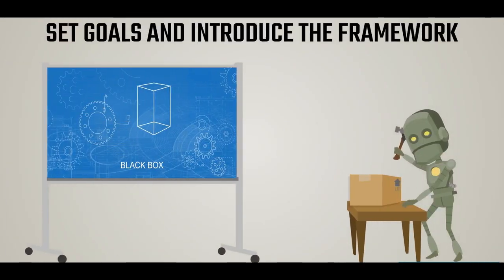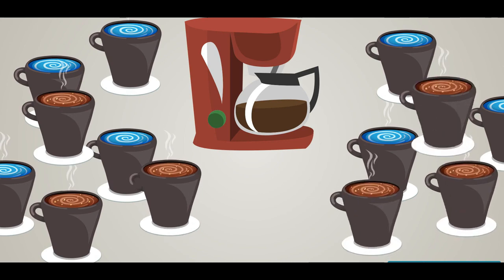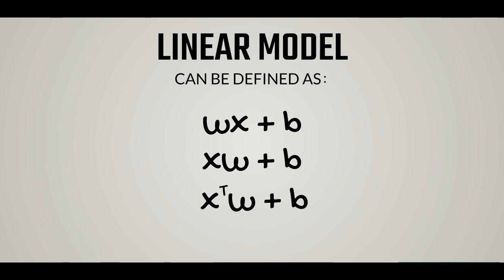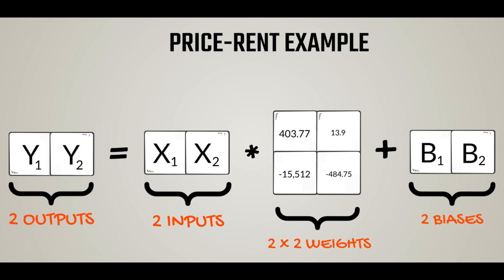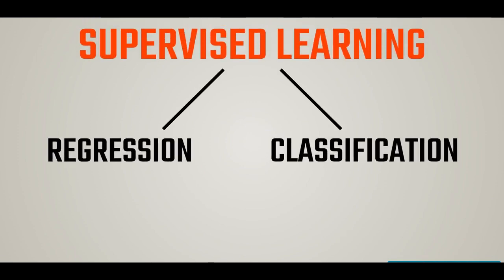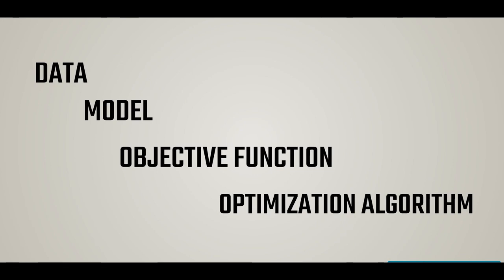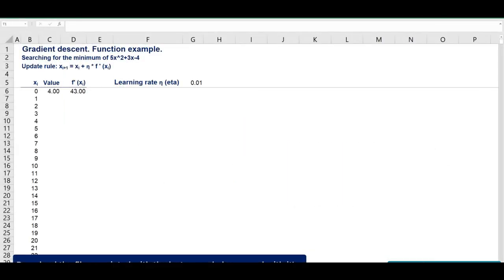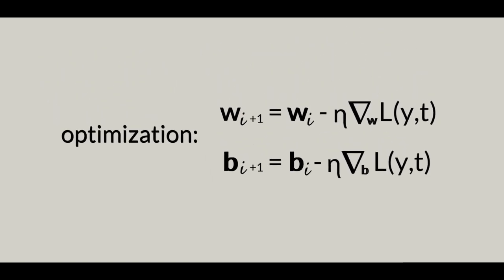Master Deep Learning with TensorFlow in Python | Chapter 1: Introduction to Neural Networks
Video Description:
🚀 Welcome to "Master Deep Learning with TensorFlow in Python"! In this first chapter, we introduce you to Neural Networks, the foundation of Deep Learning. Whether you're a beginner or looking to strengthen your understanding, this video will provide a clear, step-by-step explanation of key concepts.

🔹 What You’ll Learn in This Video:
✅ What are Neural Networks?
✅ Biological vs. Artificial Neurons
✅ Understanding Perceptrons and Multi-Layer Networks
✅ Activation Functions (Sigmoid, ReLU, Tanh, Softmax)
✅ How Neural Networks Learn: Forward and Backpropagation
✅ Introduction to TensorFlow & Keras for Deep Learning
✅ Writing Your First Neural Network in Python

🛠️ Technologies Used:
Python 🐍
TensorFlow & Keras
NumPy & Pandas
Matplotlib & Seaborn for Data Visualization
📌 Resources:
🔗 Code & Notebook: [GitHub Repository Link]

Beginners in AI & Deep Learning
Data Science & Machine Learning Enthusiasts
Developers looking to build Neural Networks